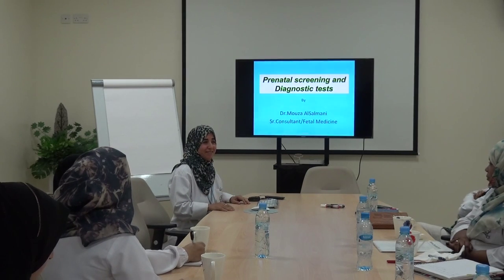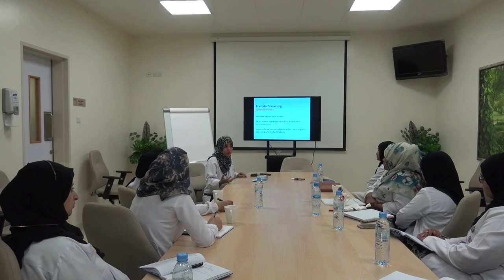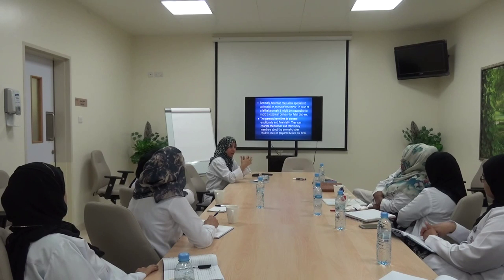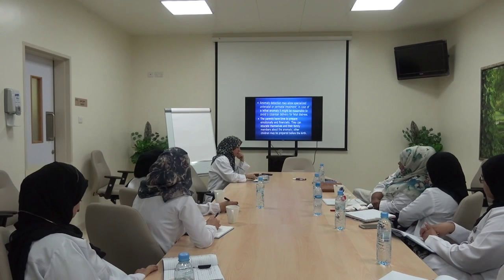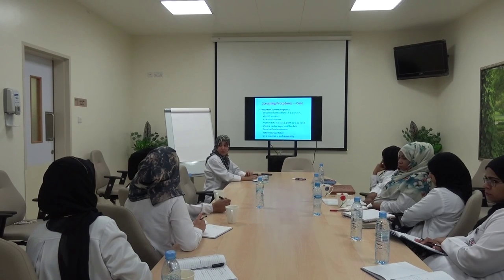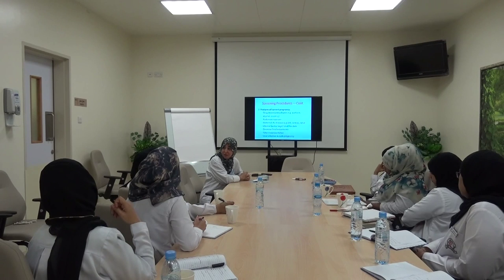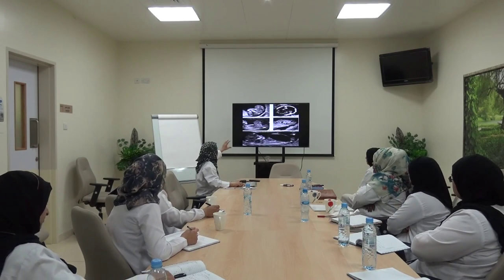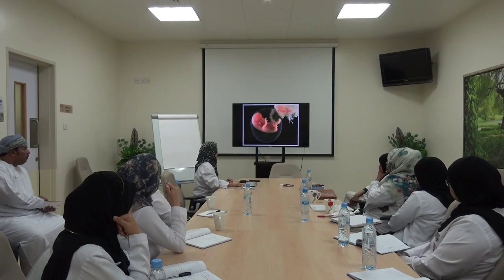Dr. Mouza Al-Salmani, Prenatal screening & Diagnostic tests (29/03/2016)